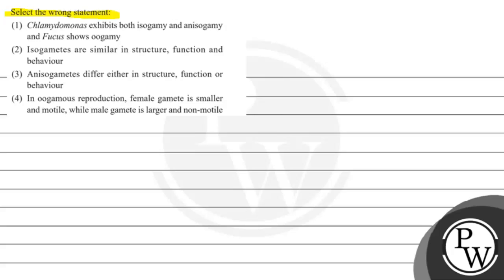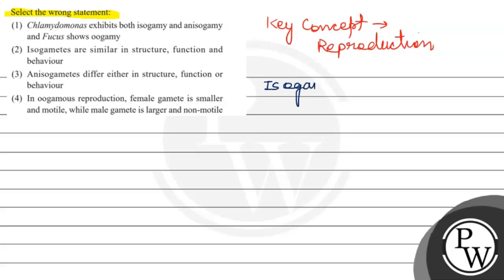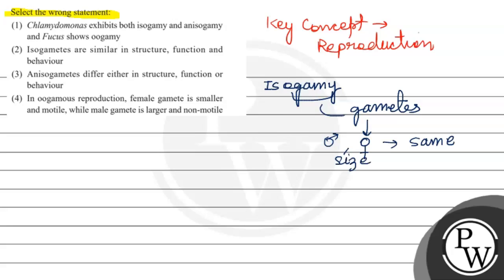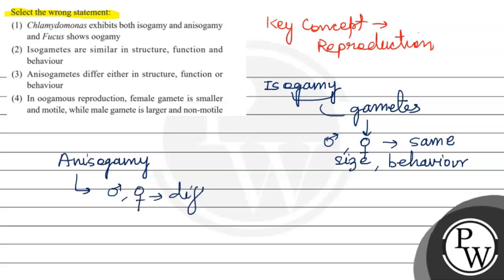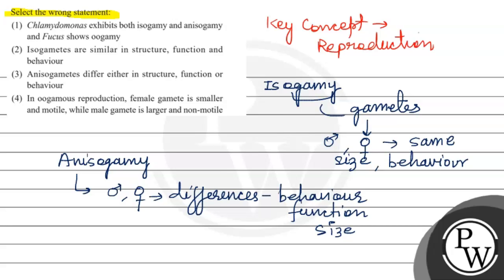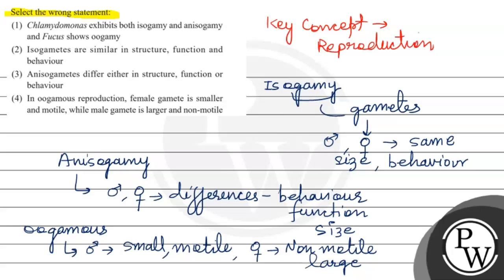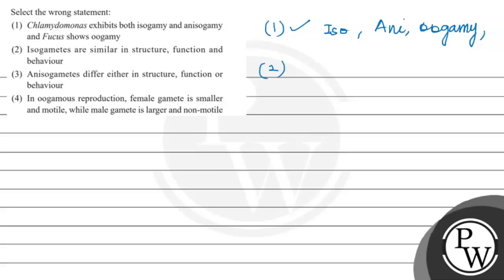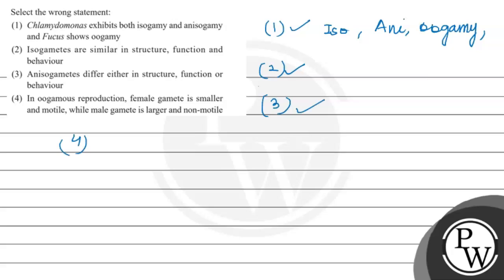Select the wrong statement: (1) Chlamydomonas exhibits both isogamy and anisogamy and Fucus show...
Select the wrong statement:
(1) Chlamydomonas exhibits both isogamy and anisogamy and Fucus shows oogamy
(2) Isogametes are similar in structure, function and behaviour
(3) Anisogametes differ either in structure, function or behaviour
(4) In oogamous reproduction, female gamete is smaller and motile, while male gamete is larger and non-motile